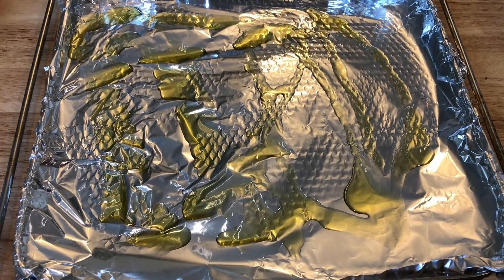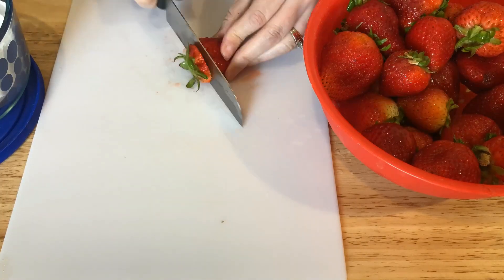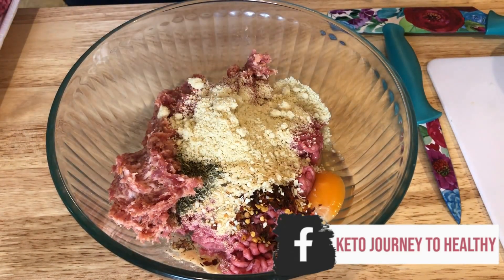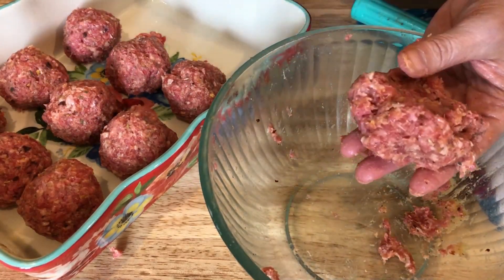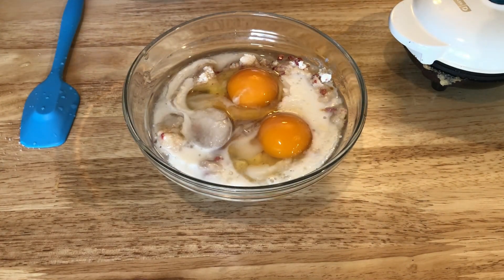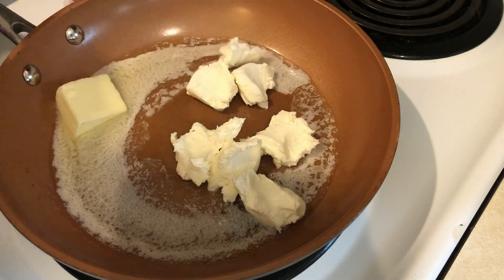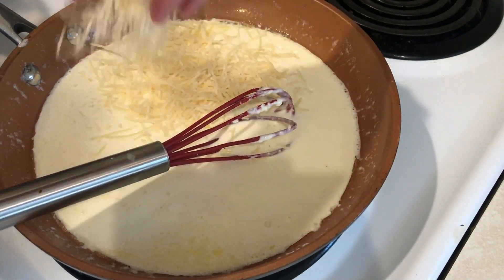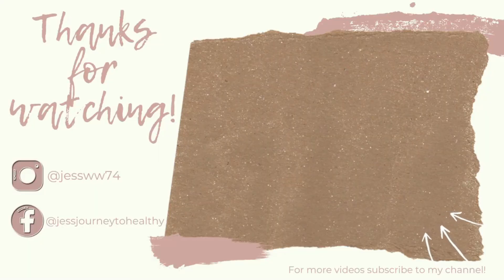ONE HOUR Keto Meal Prep | Alfredo sauce, Stuffed meatballs & Strawberry waffles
Hey guys!! Quick and easy meal prep that took me less than an hour.  I am ready for a simple week of keto eating!!

Meal Prep Containers:
3 compartment

Snail mail:
Jessica Vaughn
4601 Carnes Rd #876

Preferred Keto
Save 10% using the code JESSWW74
Built Bars
Perfect Keto
Bones Coffee
Use this code to save $5

Hi I'm Jess! I am a wife and mother working outside the home on a Journey to Healthy.  Thank you for SOOOO much for watching!!